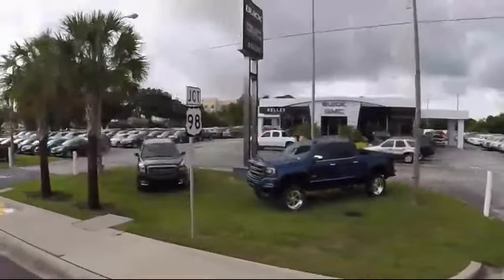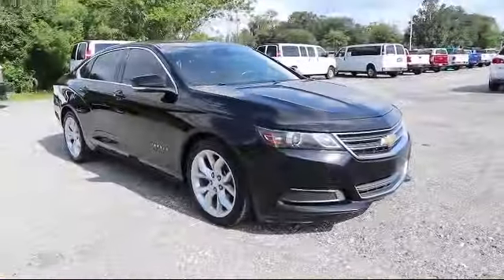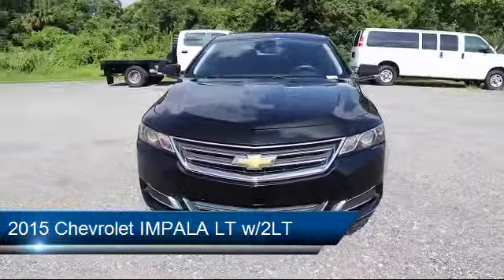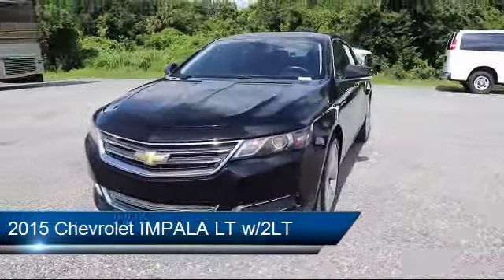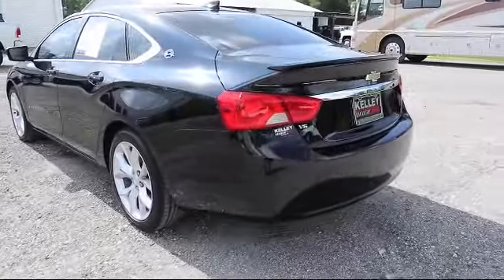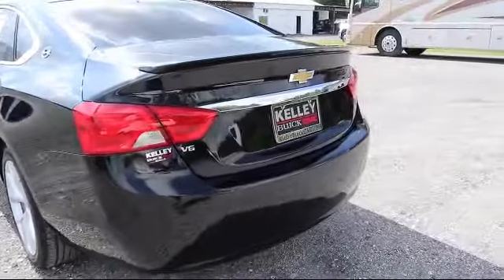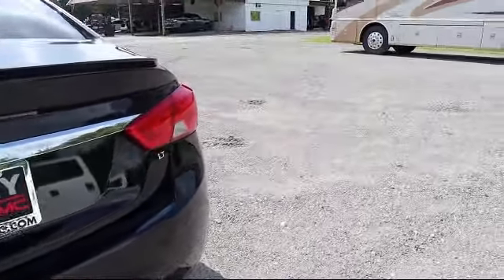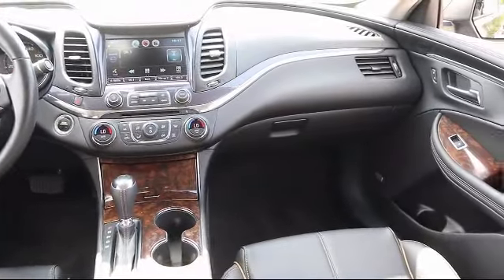2015 Chevrolet IMPALA LT w/2LT Bartow Lakeland Auburndale Winter Haven Tampa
2015 Chevrolet IMPALA LT w/2LT Stock Number: R20040A Vin:2G1125S3XF9144004 Previous Rental.

255 W Van Fleet Dr